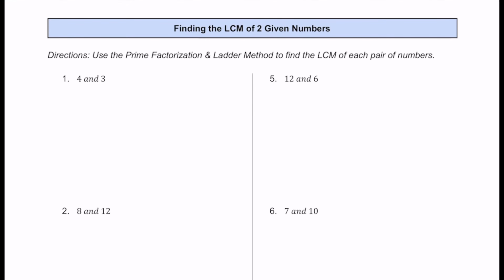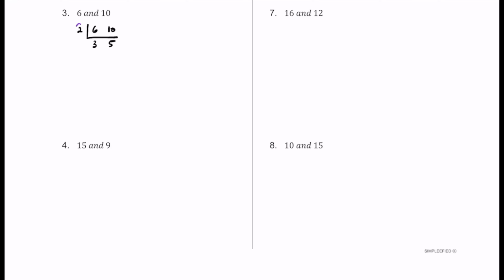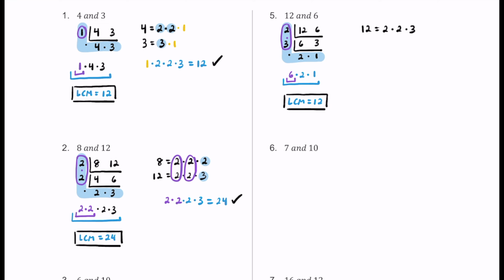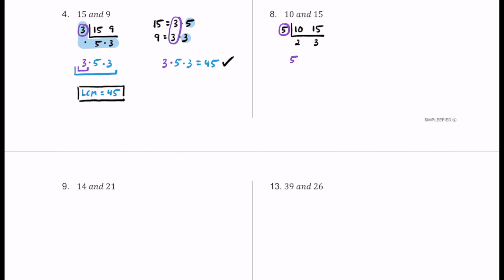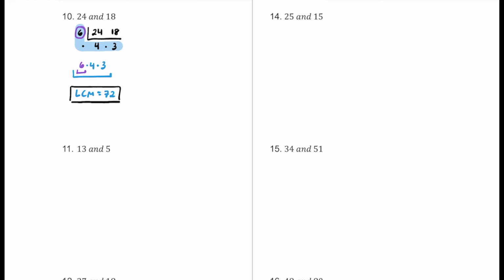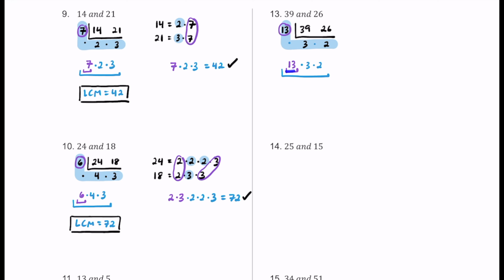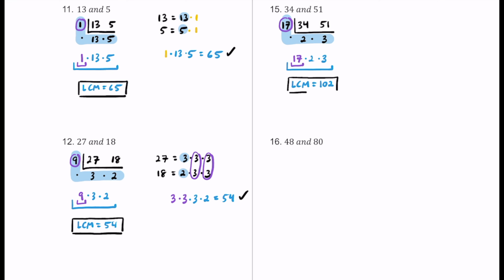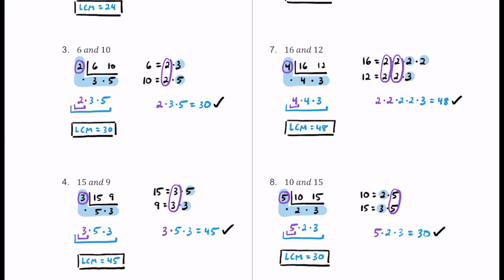Finding the LCM (Least Common Multiple) [16 Practice Problems]